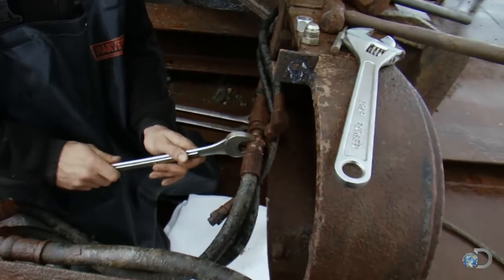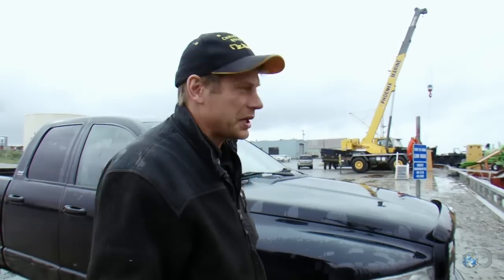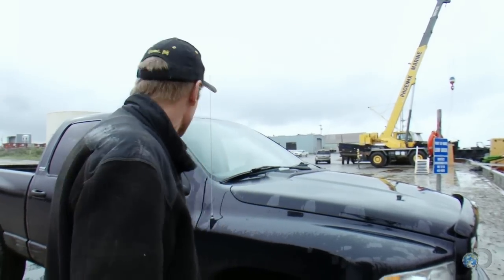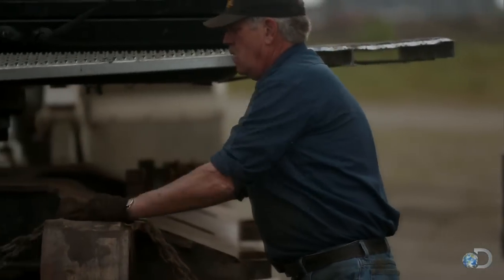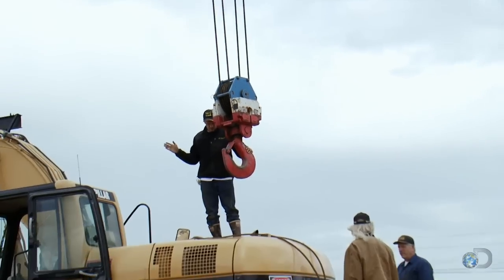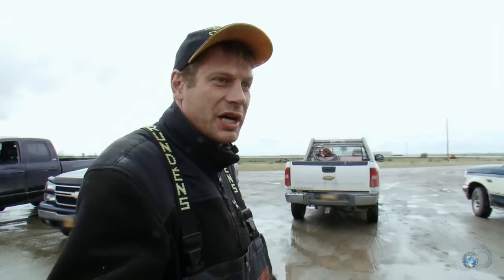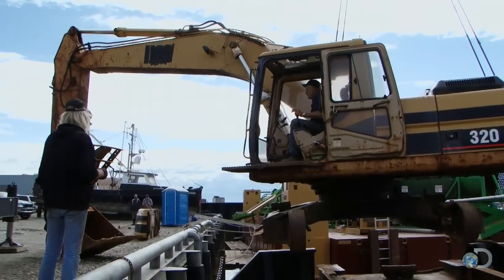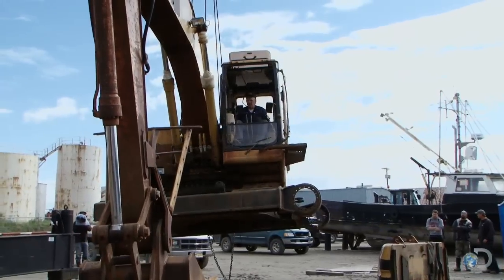Good Day's Work | Bering Sea Gold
The Pomrenkes exchange their backhoe with a new one courtesy of a good clean up.